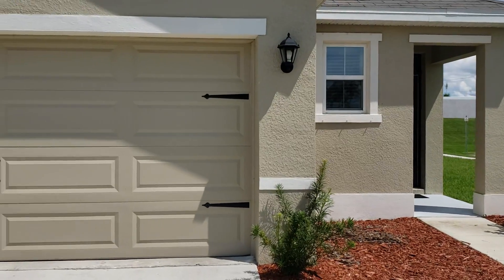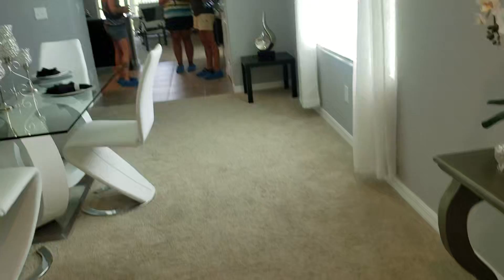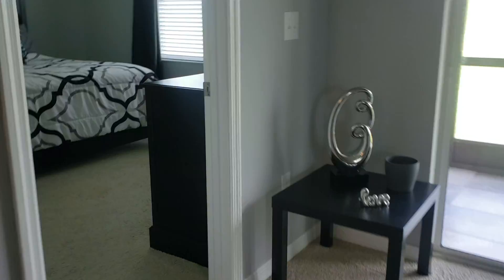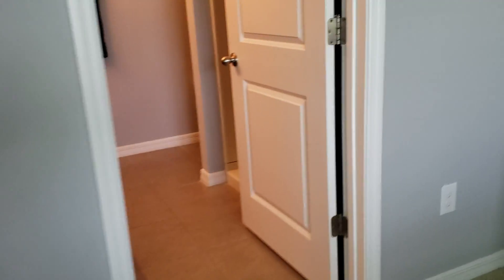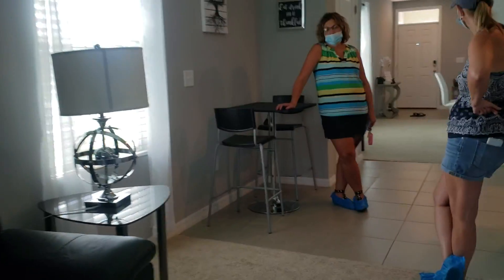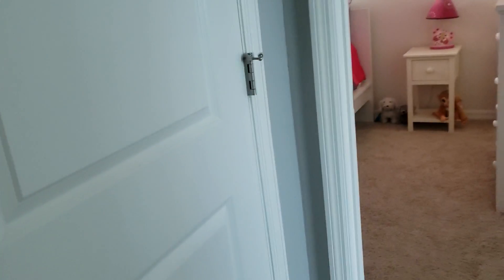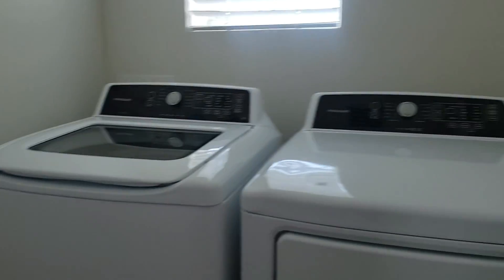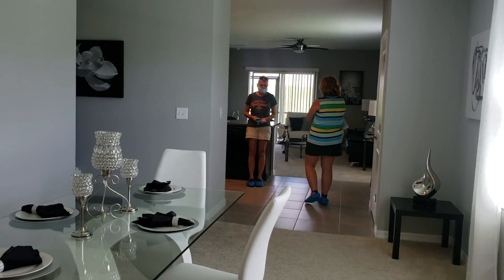3804 WILLOW HAMMOCK DRIVE, PALMETTO, 249K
WILLOW HAMMOCK PH 1A & 1B List Price: $248,900
Lot Features: Corner Lot, In County, Sidewalks, Street Dead-End, Street Paved
Total Acreage: 0 to less than 1/4 Pets: Yes
Minimum Lease Period: 7 Months Max Times per Yr:
Garage: Yes  Attch: Yes  Spcs: 2 Carport: No Spcs:
Garage/Parking Features: Driveway, Garage Door Opener
Total Area: 2,034 SqFt / 189 SqM
Home Warranty Y/N:No
New Construction: No
Total Annual Fees:523.48
Average Monthly Fees:43.62
Flood Zone Code:X

Silverstone's South community brings you this appealing, better than new, Allex Model from DR Horton. A 3-bedroom, 2 bath and 2 car garage home sitting on a corner lot. The welcoming foyer lead you to a split floor plan and open-concept with a kitchen that overlooks the living room making suitable for family gatherings. The kitchen has granite countertops, newer appliances, pantry and lots of cabinet space. The large Master suite is located at the back of the home for privacy, where you can easily accommodate a king size bed, it also featured a nice walk in closet, and a master bathroom with double vanity. The community pool and clubhouse are beautiful, with a covered patio and lounging area. This quiet and private community is perfect for enjoying the great outdoors. Perfect location with easy commute to Ellenton Premium Outlets, I-75, I-275, US-301, St Pete, Bradenton, Brandon, Beaches, restaurants and much more. Don't miss this one in a lifetime opportunity.
Land, Site, and Tax InformationWILLOW HAMMOCK PH 1A & 1B List Price: $248,900
Home Warranty Y/N:No
New Construction: No
Total Annual Fees:523.48
Average Monthly Fees:43.62
Flood Zone Code:X

Land, Site, and Tax Information